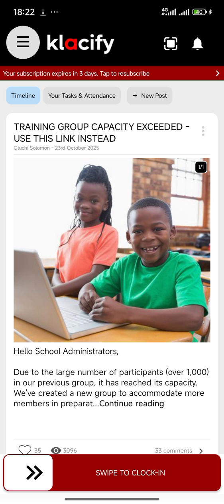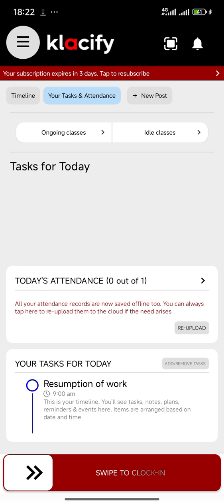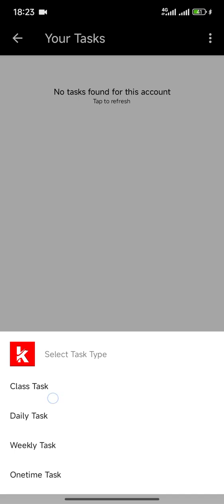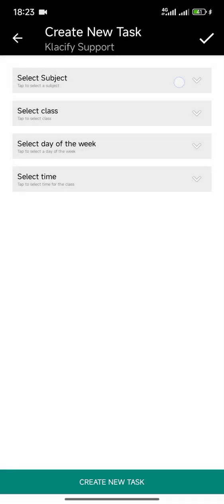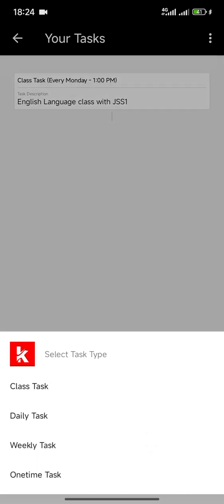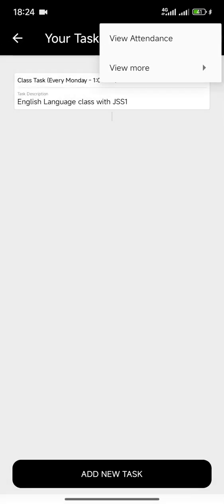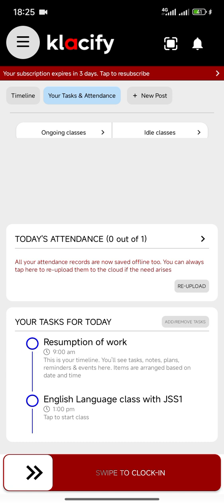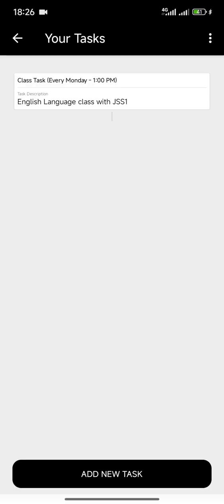HOW TO ADD TASK AND RECORD YOUR CLASS